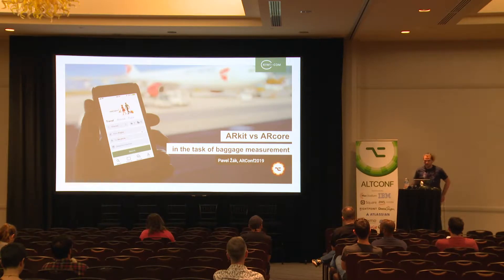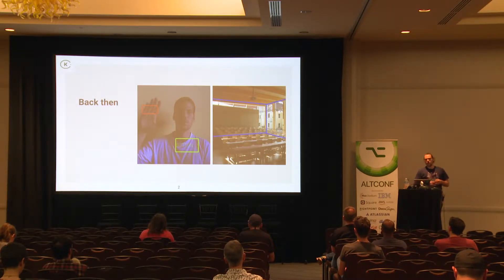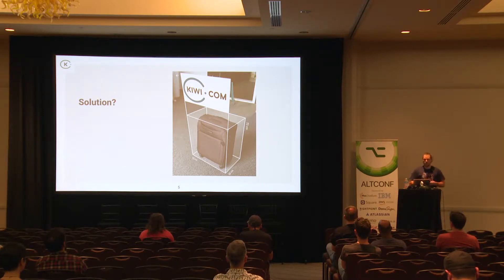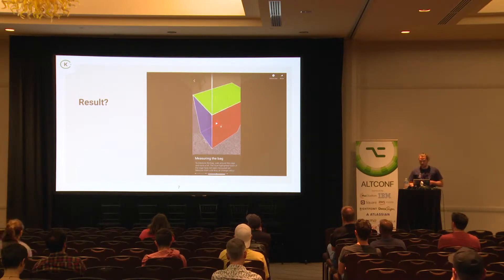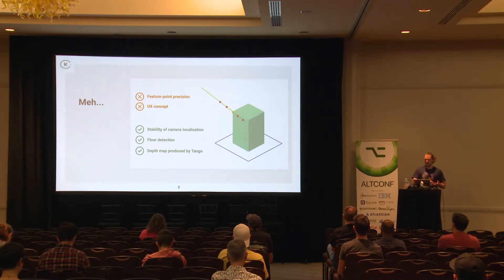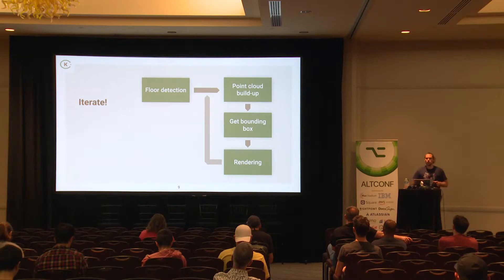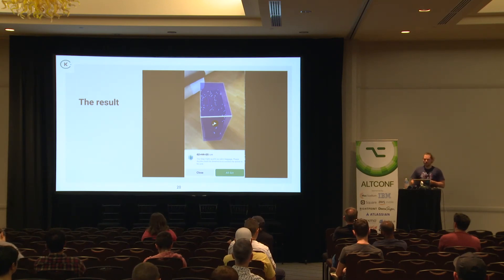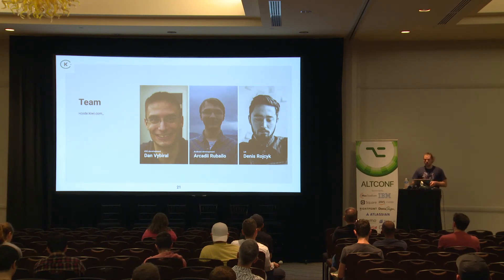ARKit vs ARCore in the Task of Baggage Measurement - Pavel Zak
At the beginning of AR boom we have started to experiment with available AR libraries to abuse them for more computer vision tasks than just rendering of virtual objects over the screen. One of the pains in air travel is to carry the right-sized baggages and we wanted to reduce this pain by introducing the feature to measure the bags dimensions automatically just by scanning them with phone camera.
In this talk I would like to cover our journey from idea to production.